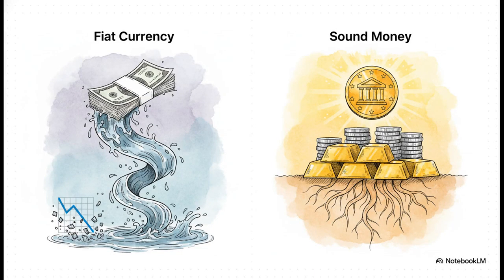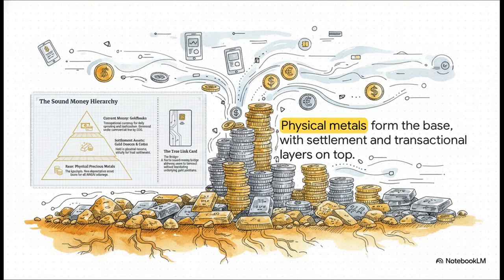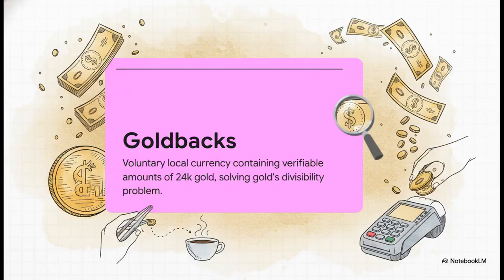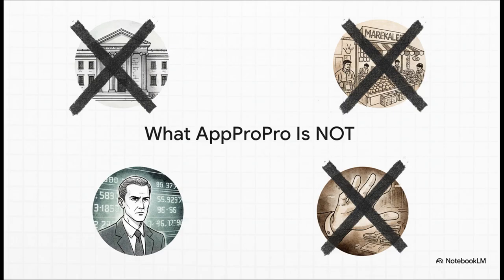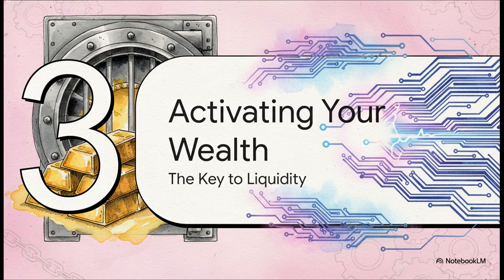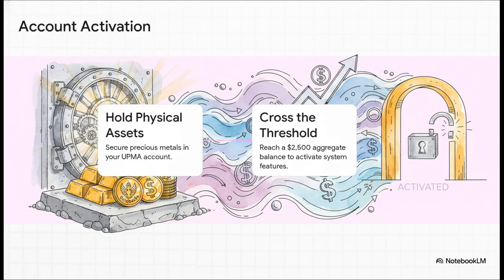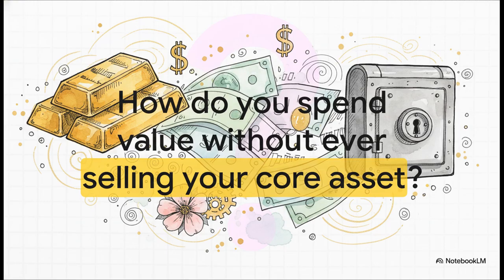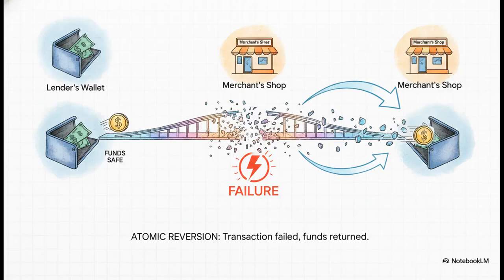Unlocking Your Assets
# Don’t Miss Out on Our Precious Metals Sale This Week!

Hello, family! This week, we’re bringing you an incredible opportunity to invest in precious metals at unbeatable prices. Whether you’re a seasoned investor or just starting out, now is the perfect time to capitalize on our exclusive Easter Blowout Sale.

## **How to Shop and Save Big**
Shopping with us is simple, fast, and stress-free. Follow these easy steps to secure your Easter savings:

1.
2. **Explore the Deals**: Browse through our exclusive Easter Blowout Sale offers.
3. **Add to Cart**: Pick your favorites and add them to your cart.
4. **Check Out**: Complete your purchase before the deals are gone!

## **Hurry – Stock Won’t Last Long!**
This is a limited-time promotion, and once the stock is gone, it’s gone for good. Don’t wait too long—our Easter Blowout Sale ends soon! Take advantage of these incredible prices and make this Easter truly unforgettable.

## **Need Assistance? We’ve Got You Covered!**
Have questions or need help with your purchase? Our friendly and knowledgeable team is here to assist you every step of the way.

Don’t let this opportunity slip away! now and make the most of our Easter Blowout Sale. Secure your savings and invest in your future today!